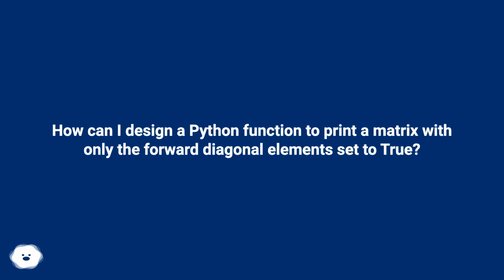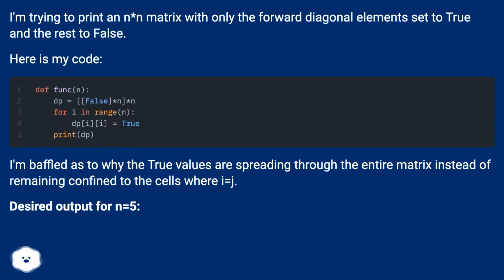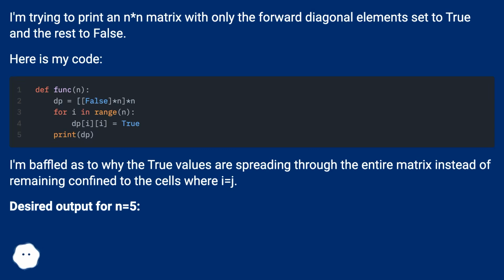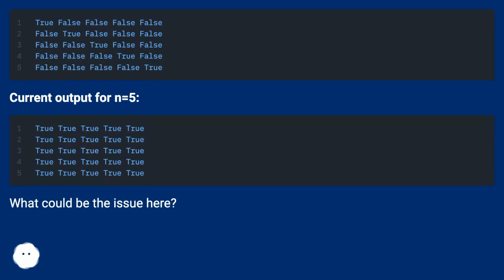How can I design a Python function to print a matrix with only the forward diagonal elements set ...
Chapters
00:00 How Can I Design A Python Function To Print A Matrix With Only The Forward Diagonal Elements Set To
00:42 Answer 1 Score 1
00:53 Accepted Answer Score 1
01:08 Thank you